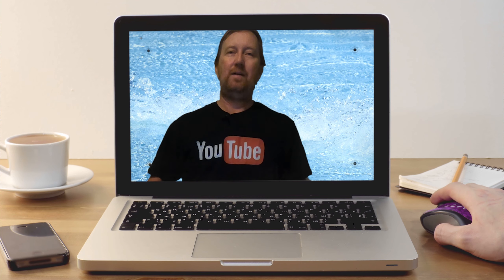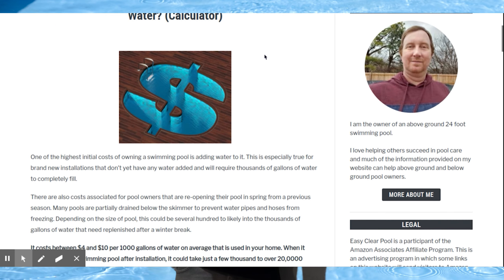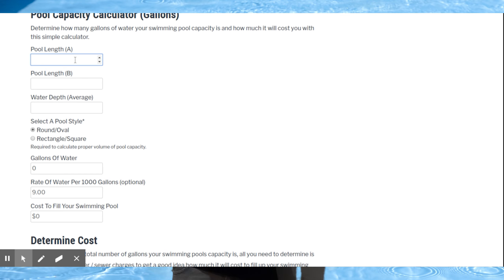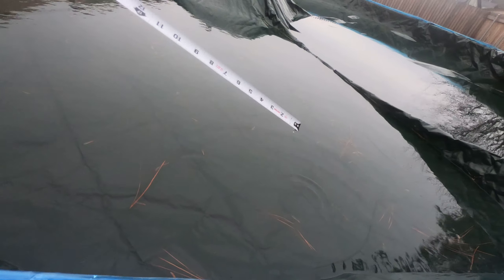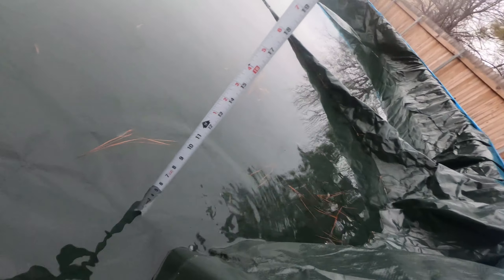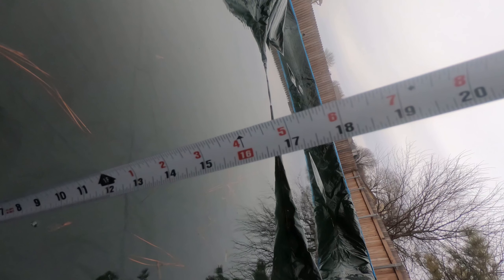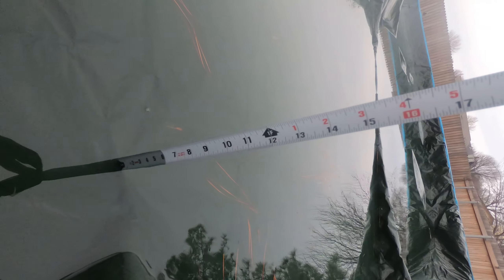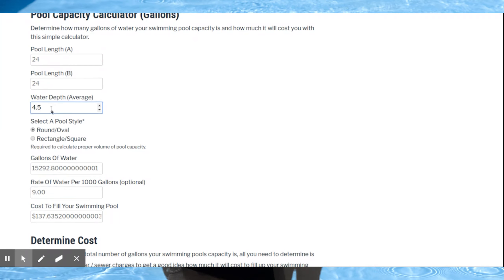Price To Add Water To Swimming Pool - How Much Will It Cost To Fill Your Pool?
How much will it cost you to fill your swimming pool?  It is no doubt expensive to fill your pool and if you are wondering what your water bill will be after doing so, I will explain in this video the price it will cost to add water to your swimming pool.

All images, graphics, footage and audio in this video have been licensed and approved for use by storyblocks.com, stock.adobe.com and / or wevideo.com.